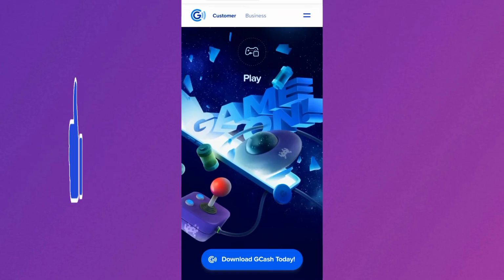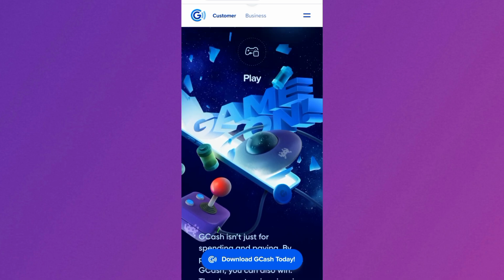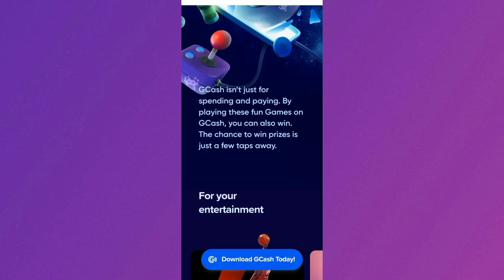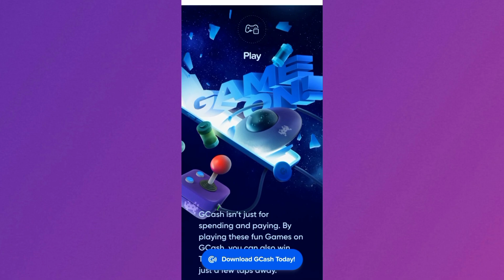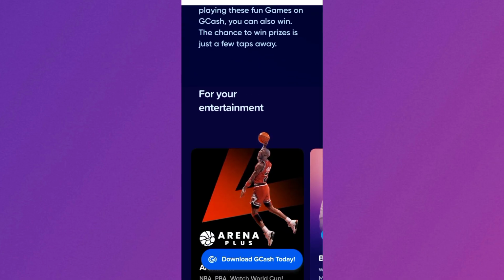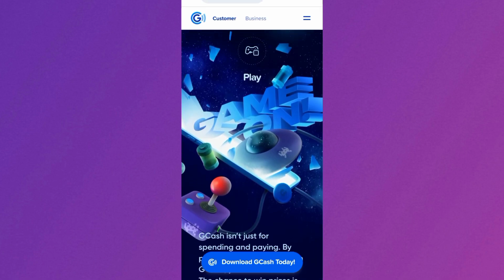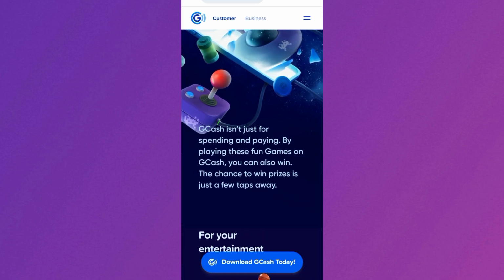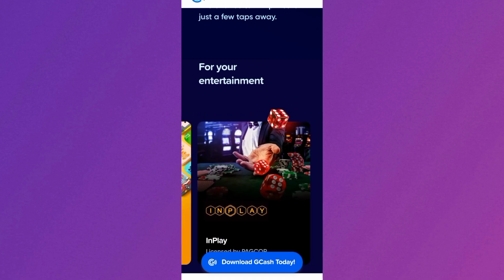How To Fix GCash App Game Can't Open (2025)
Welcome to Checkmark Studio!!! In this tutorial video, I will show you How To Fix GCash App Game Can't Open (2025)